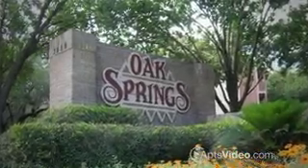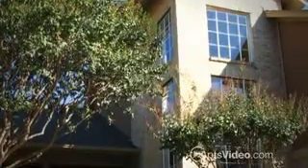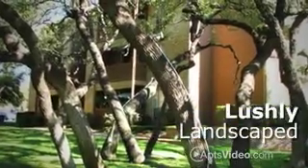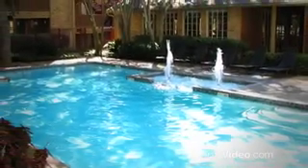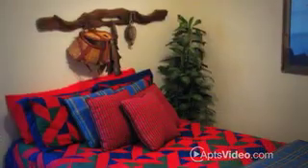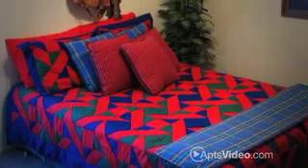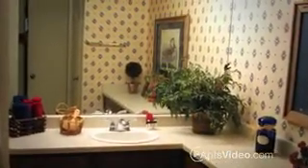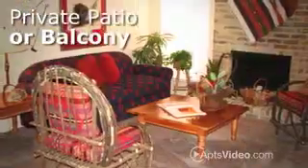Oak Springs Apartments in San Antonio, TX-ForRent.com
View these San Antonio Apartments on ForRent.com Oak Springs is well located - just off Perrin-Beitel, and little more that a mile north of Loop 410, with easy access to the northeast's employers, military bases, restaurants, shopping, services, and schools. Styled in the southwestern tradition, with an emphasis on relaxed living, Oak Springs is lushly landscaped and dotted with clusters of live oaks. Property amenities include a full-sized pool, picnic and barbecue areas, and a clubhouse just right for entertaining or visiting with friends. Oak Springs - quality living with a southwestern flair. Select one of the following floor plans and live in the style you deserve.